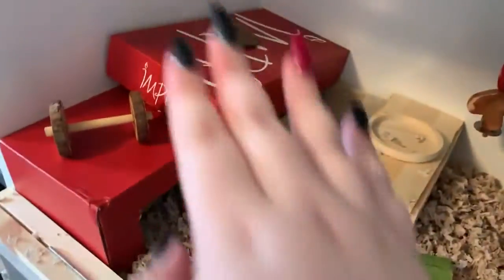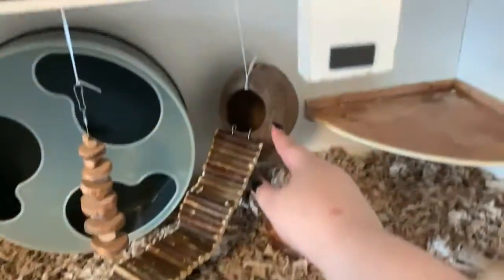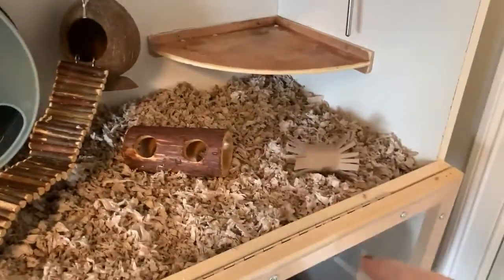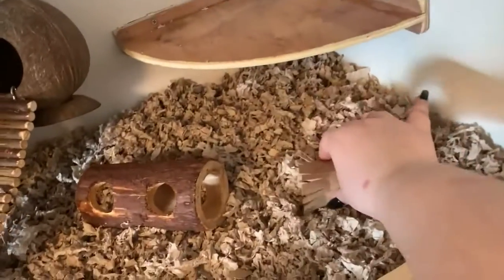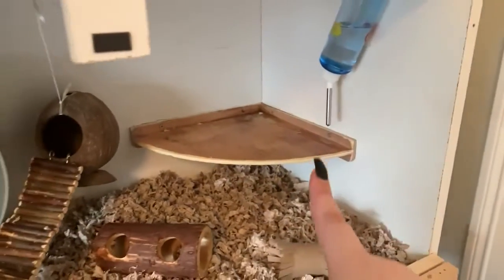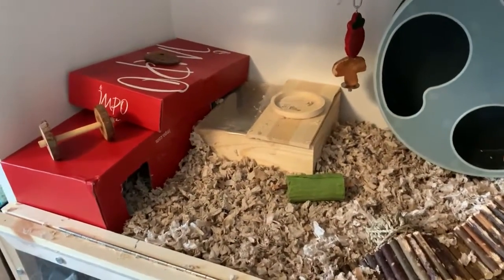Gerbil Cage Cleaning + Introductions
Welcome back! In today's video I take you along with me to clean the gerbil cage and I also introduce you to them! Leave video suggestions in the comments please!
Personal/SD channel: ozzyatyourservice